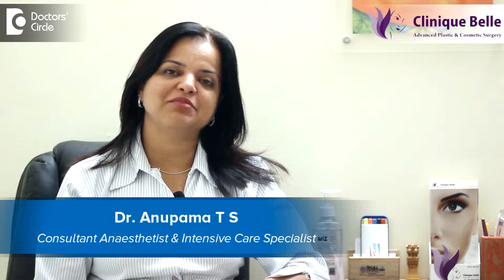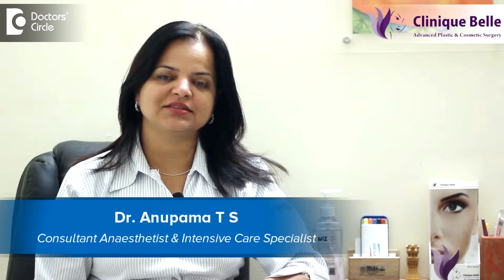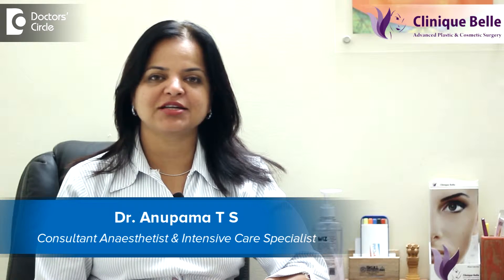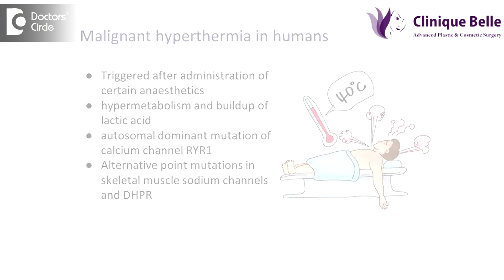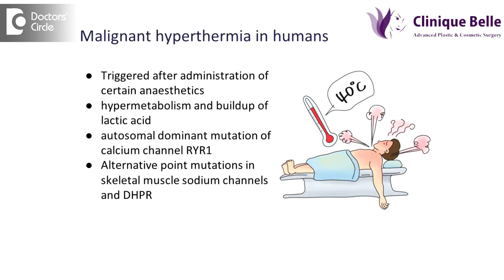What is Malignant hyperthermia (MH)? - Dr. Anupama T S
Malignant hyperthermia is a life threatening clinical syndrome of autosomal dominant trait. It is caused by the abnormal ryanodine receptors in the skeletal muscles which interfere in the normal functioning of the calcium receptors. In simple words, if a patient is susceptible for Malignant hyperthermia and they come for any anesthesia, where they are given general anesthesia and there are triggering agents where they are given hypermetabolic and hypercatabolic state, where they have a rapid breathing, a high heart rate, body temperature increases, oxygen consumption increases and there is increased production of carbon dioxide. There is muscle rigidity, so much so that if it is not treated on time, the patient can have multiple organ failure, DIC and even death. In 1960’s death due to Malignant hyperthermia was almost 80%, which has come down to 5% or even less nowadays. As now we have treatment modalities, we have agents to prevent this. The triggering agents in general anesthesia are the volatile agents like halothane, isoflurane, sevoflurane etc. The depolarizing muscle relaxants like succinylcholine etc. How to prevent it is by avoiding the usage of the triggering agents or we can avoid general anesthesia and use regional anesthesia or local anesthesia, or ultrasound guided nerve block, sedation etc. but if a patient still needs general anesthesia, what we generally do is, have new machine which does not have any soda lie or any of these inhalation agents. You can wash off the entire breathing circuit or have a new circuit or wash off the circuit with oxygen for nearly 30 minutes at high gas force. Avoid any triggering agents. The treatment is dantrolene. For many years it has been used which we keep along. 30 to 40 vials are kept in every hospital. You never know when the emergency strikes. If patient asks what is the epidemiology or how often patients have it, in UDS, studies have found that I is 1 in 10,000 to 1in 50,000 patients, but we do not have clear cut guidelines. Many of them are unreported cases. We may have patients coming width Malignant hyperthermia coming I for surgery and they may not be having an episode or they may have had repeated episodes which go unnoticed. Minor type of symptoms has been there. If a patient has come to us and we have anesthetize the patient and we suspect the patient may have had symptoms of Malignant hyperthermia, what we do is we take the patients skeletal muscle biopsy for conformation and that will definitely tell us and we prepare the patient and the attenders and make them aware that this is a case of Malignant hyperthermia and what all they have to tell the next time they come for a surgery of anesthesia. Now it is not always that with anesthesia, it will happen, these symptoms can happen if they are subjected to excessive exercise or to higher ambient temperatures.